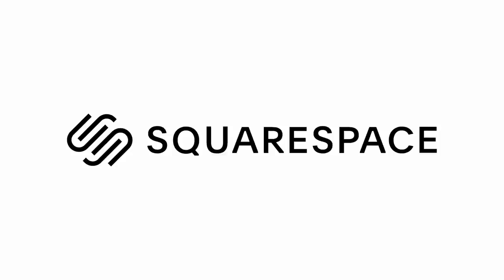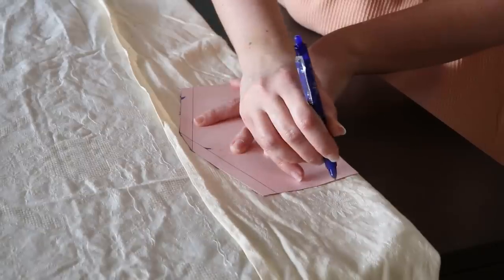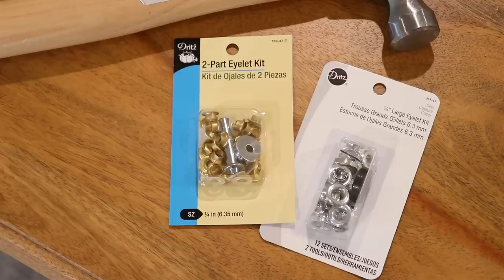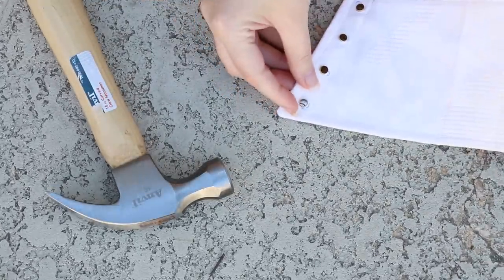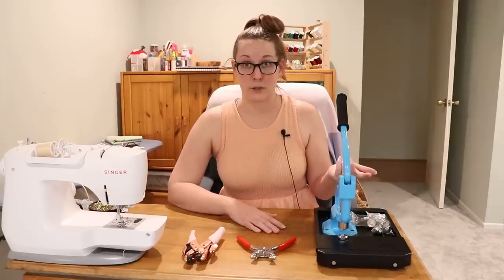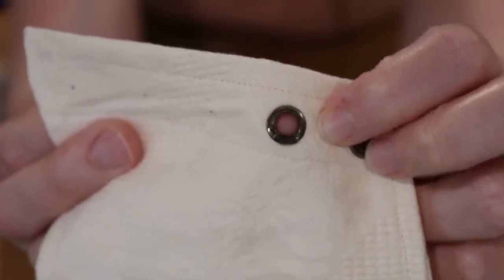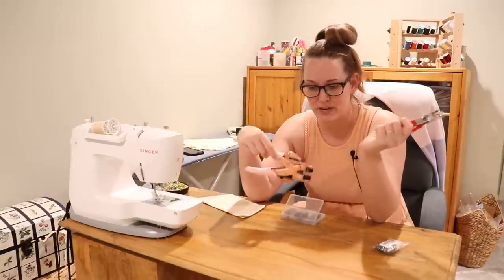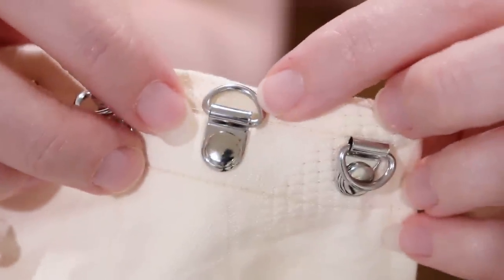The Fabulous World of Grommets (or Eyelets)